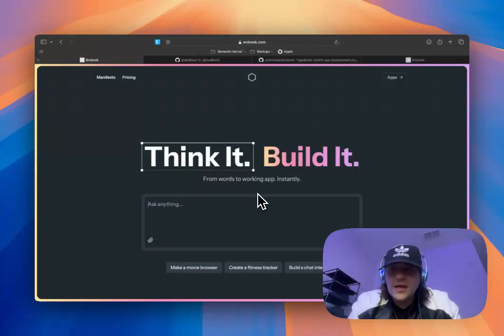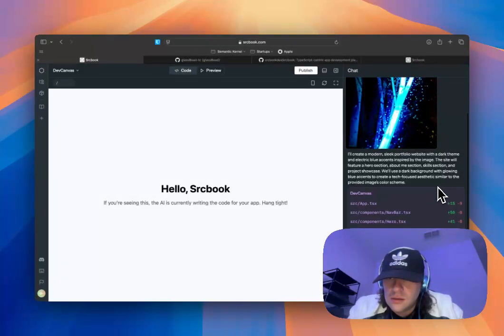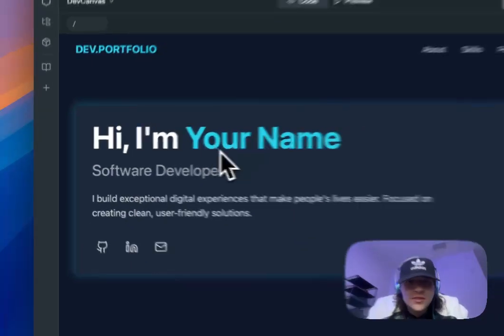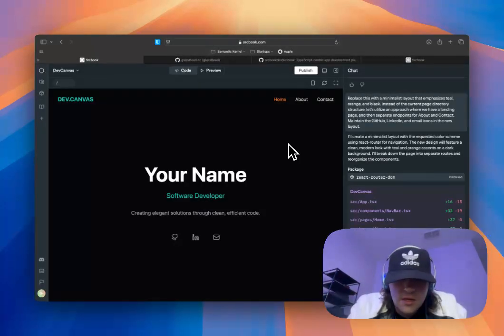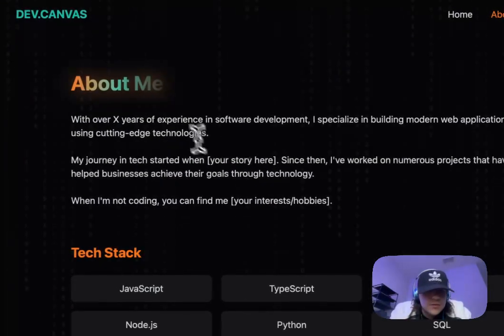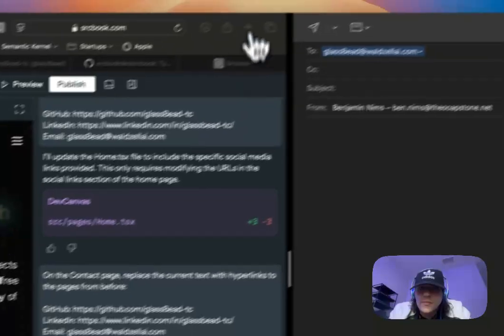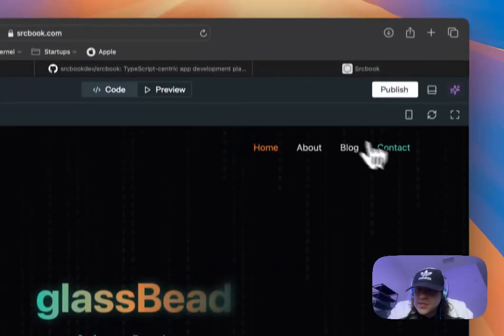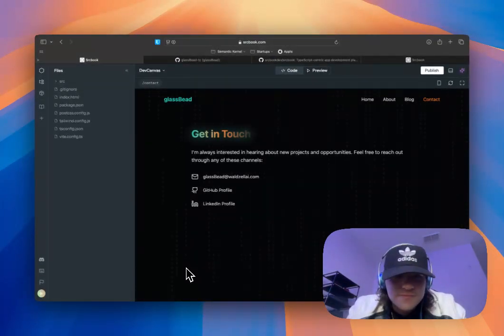Create a personal website in 15 minutes with Srcbook!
30 Days of Srcbook, part 1

in this video I introduce the project and create a personal website for myself by prompting Srcbook's hosted service.